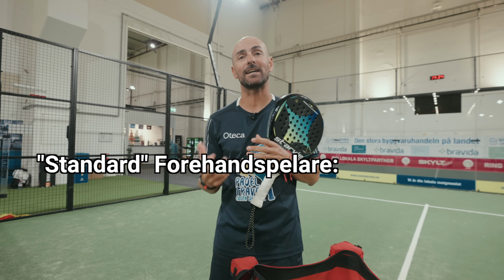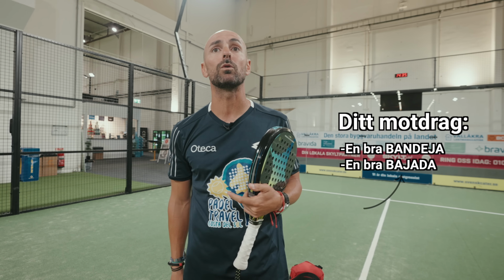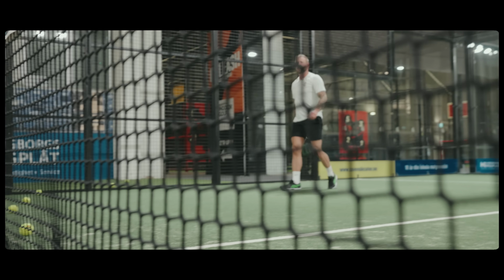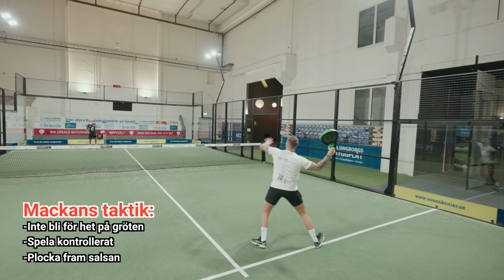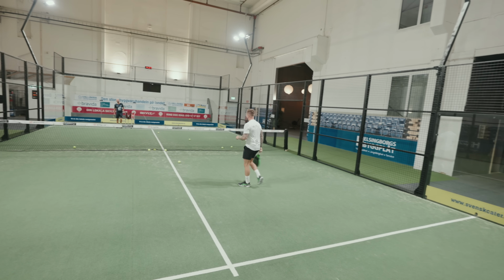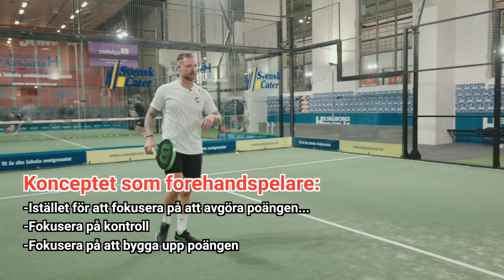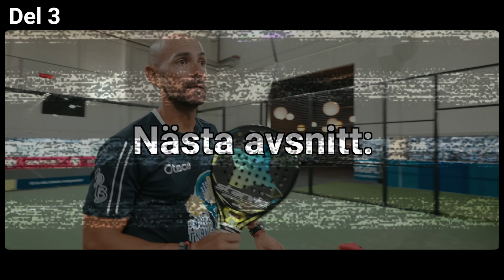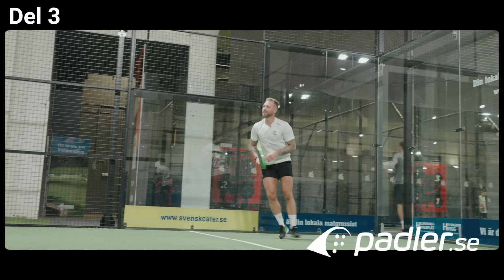Undvik att bli ”the big window” - slag och taktik för forehandspelaren - del 2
Del 2 av 3 där vi tittar djupare på slag och teknik som är extra viktiga för forehandspelare.

▪️Bandeja
▪️Bajada

Mackan krigar på och tar er med på sin padelresa som god padelmotionär. Hög igenkänningsfaktor när tröttheten slår på.